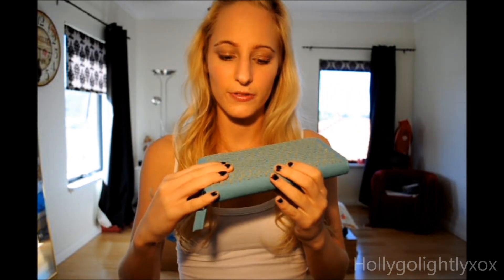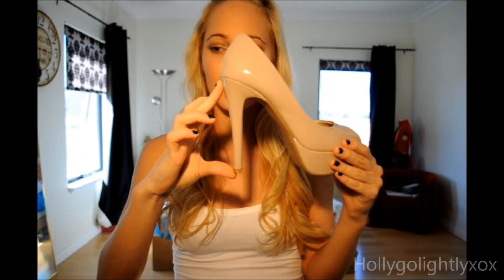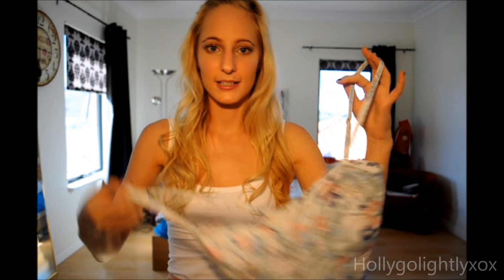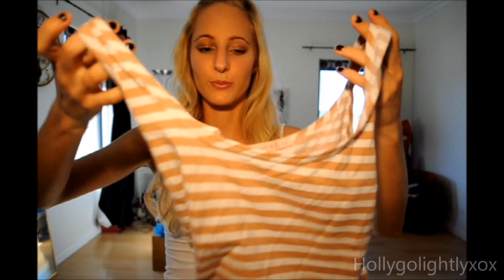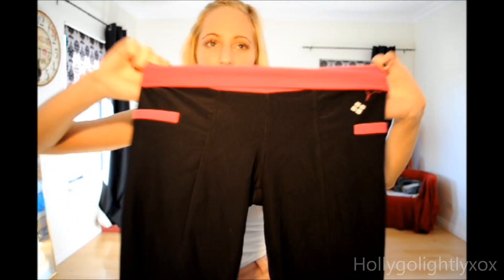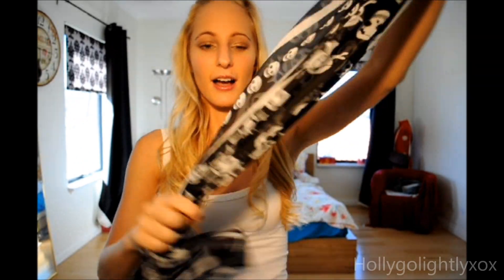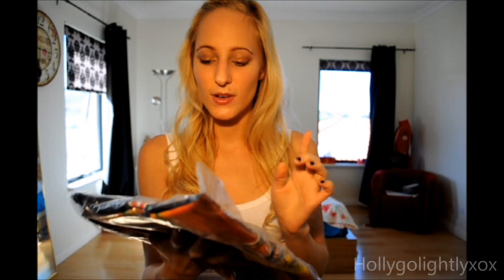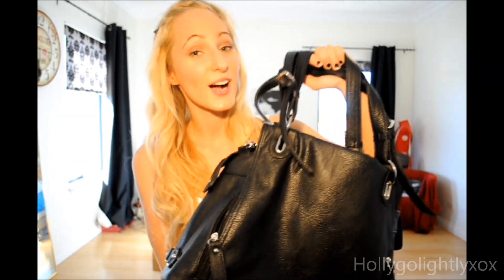Collective Haul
NEWEST VLOGS!